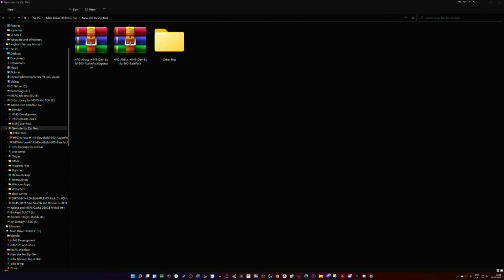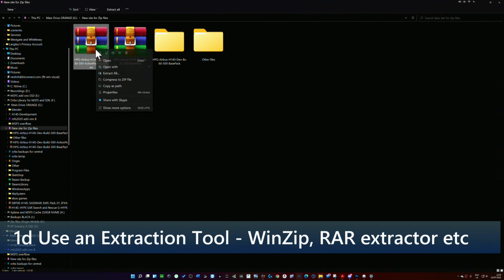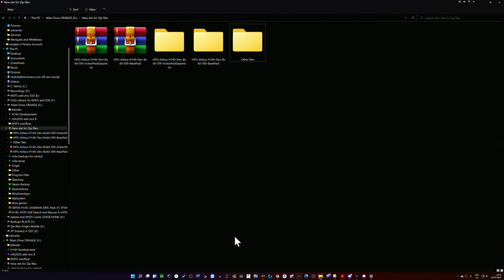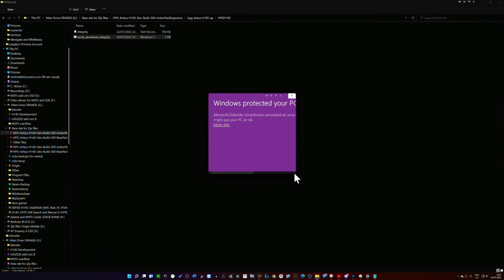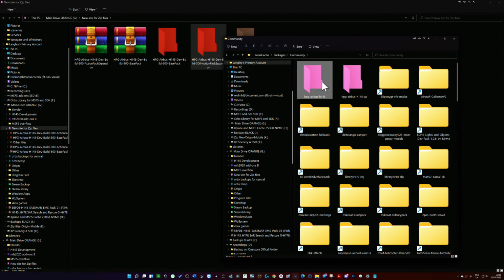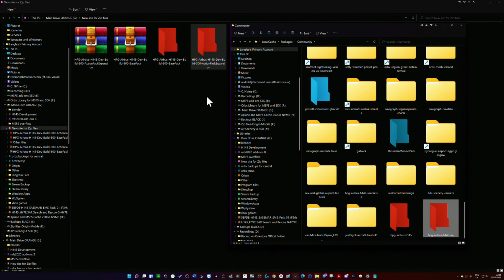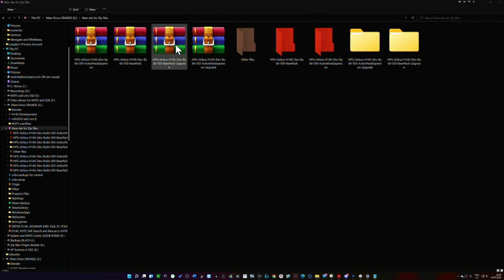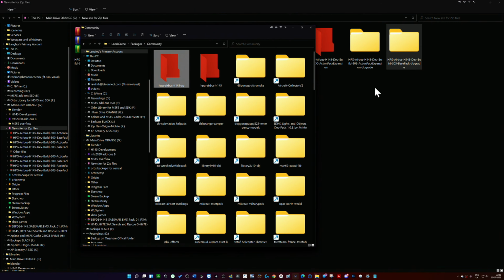1b. (See 1c UPDATE). H145 Installing the Newest Builds, and Updating Existing Builds - old school.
This video showcases Microsoft Flight Simulator MSFS 2020 and the H145 Helicopter as produced by Hype Performance Group.

All thoughts are my own. The logos used within the thumbnails represent fair use of copyrighted content, in that their use has not been spedifically authorised but is used in good faith to help us communicate the subject of the video to potential viewers.